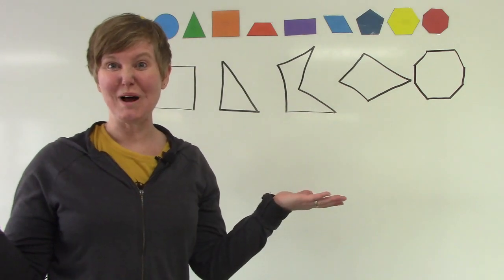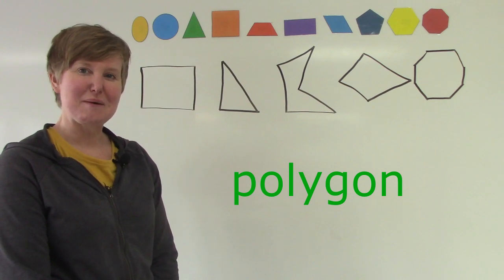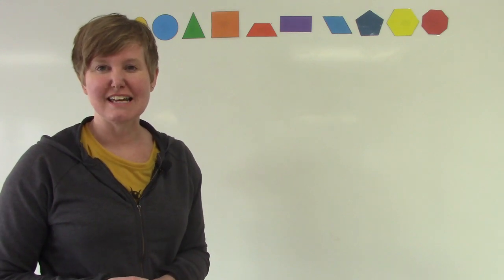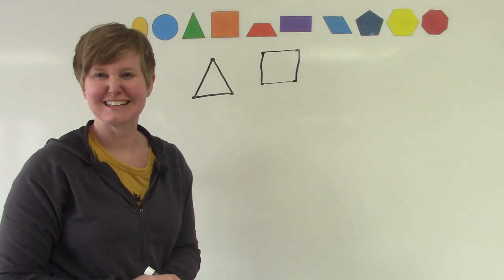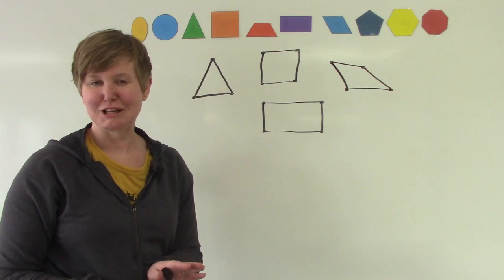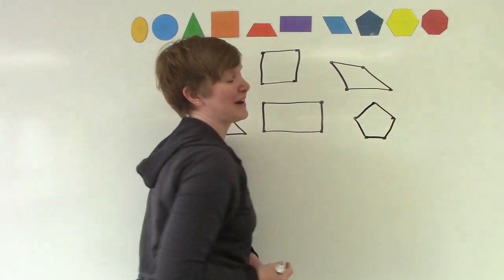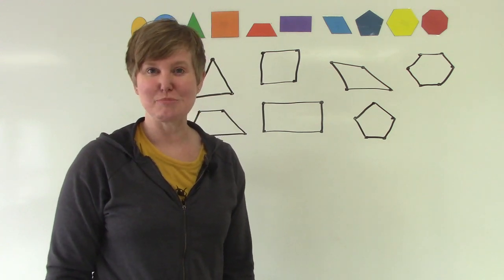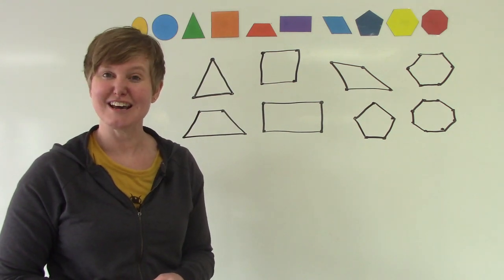Grade 1: Saxon Math Lesson # 123 Drawing Polygons (Shape review)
Welcome to our online first grade math class. This lesson reviews ten basic shapes circle, oval, triangle, square, rectangle, trapezoid, rhombus, pentagon, hexagon, and octagon.  It also provides instruction on drawing polygons.

This video corresponds to the first grade (grade one) Saxon math curriculum lesson #123  Drawing Polygons.   It also introduces concepts included in the first grade math curriculum from Abeka, ACSI, Scott Foresman,  Harcourt Math, and the province of New Brunswick.